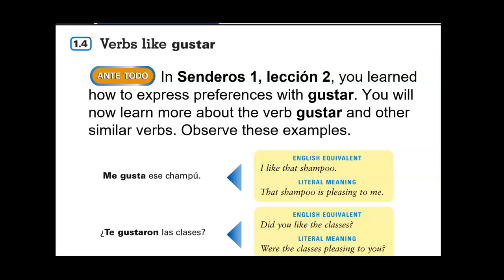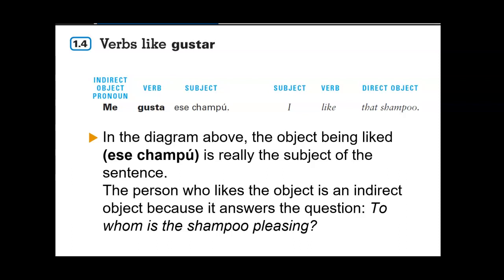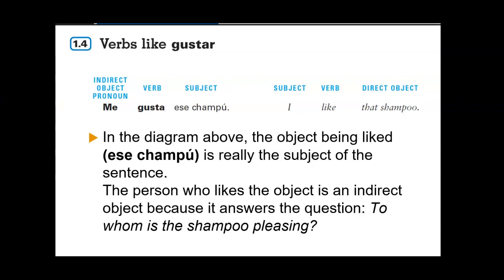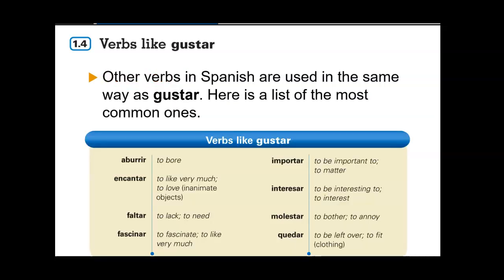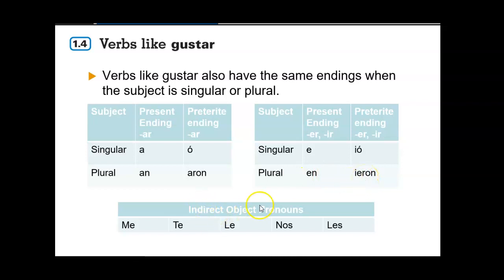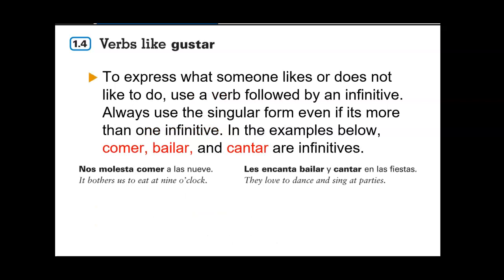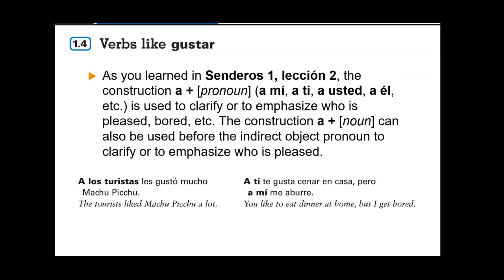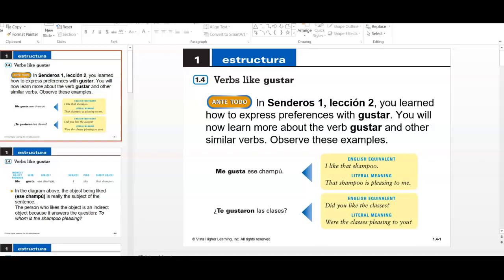Verbs like Gustar